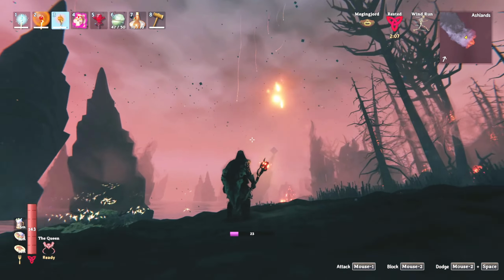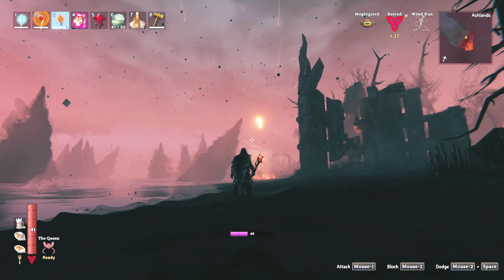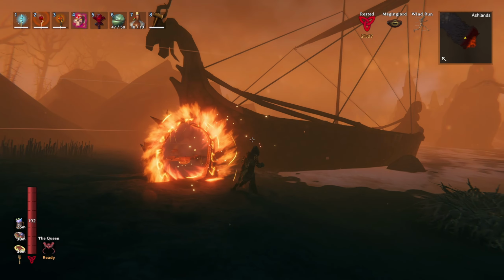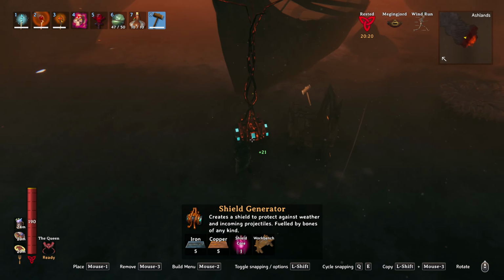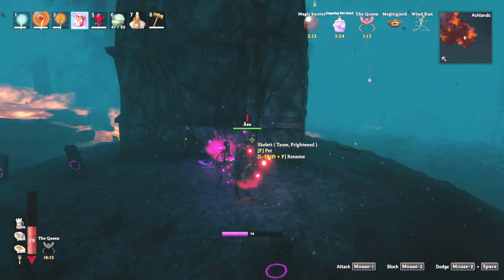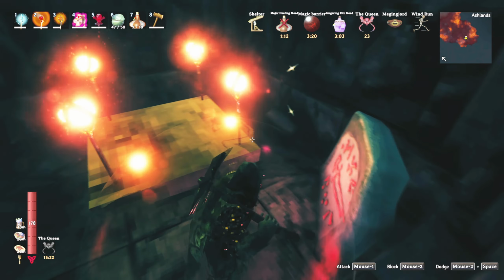Rudimentary Rob's Valheim S4 E17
Greetings and welcome back! Today we switch our focus to exploration and things that marked as "Mysterious"!